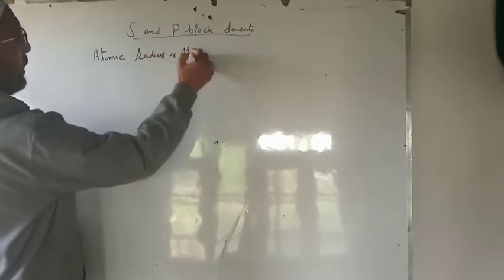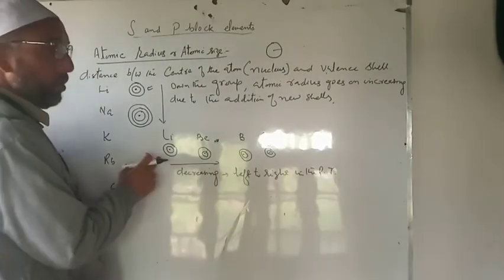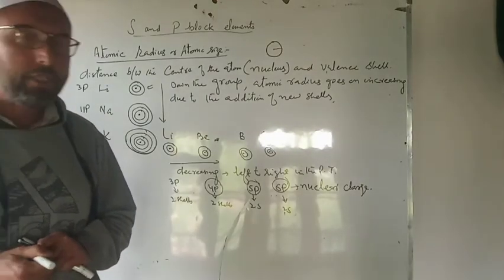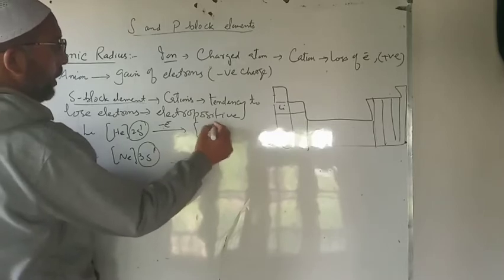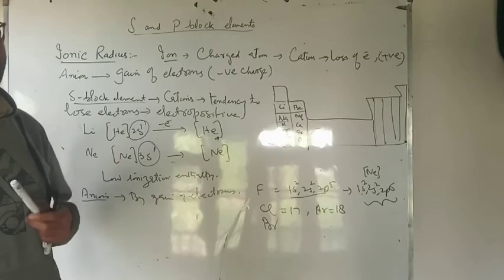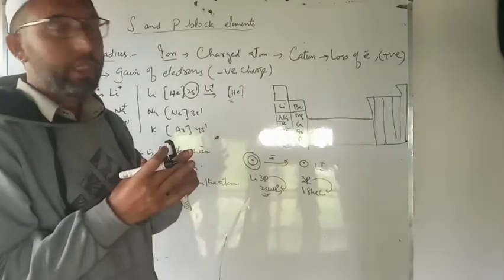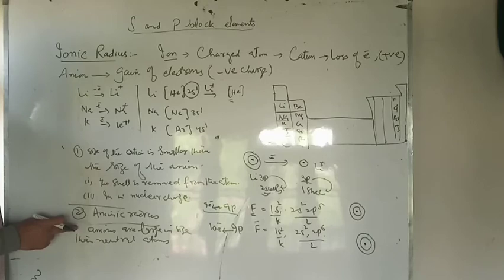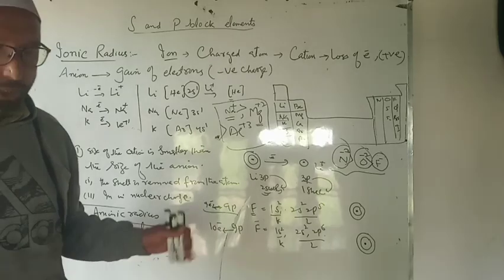S&P block elements lec. 8 11th & 12th chemistry